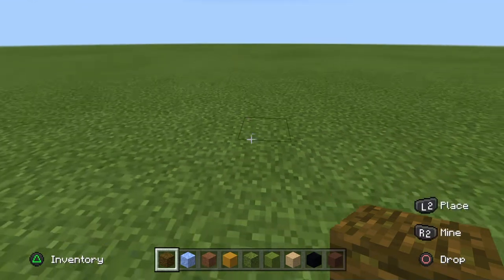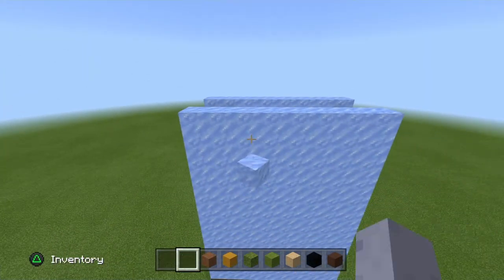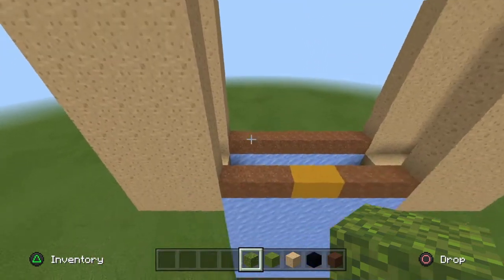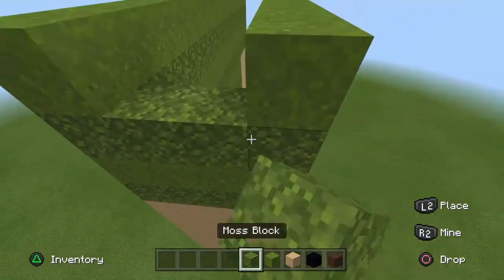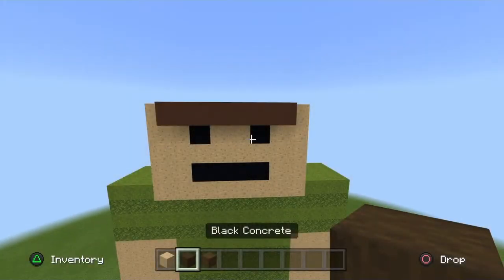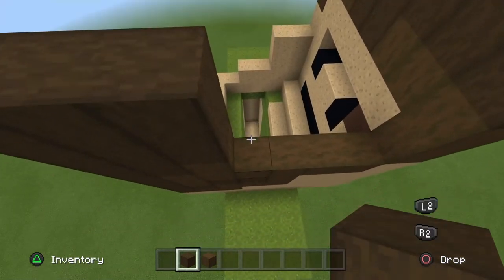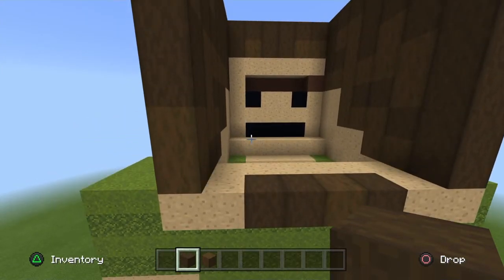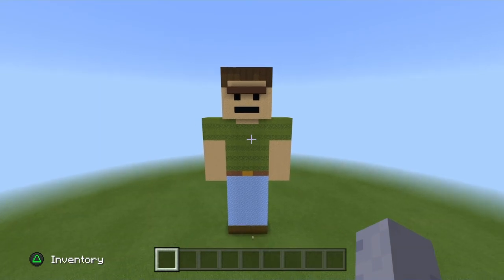|How to Build MLGhwnt / SteveSuptic| Minecraft Skin Tutorials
Today I show you how to build MLGhwnt / Steve Suptic!